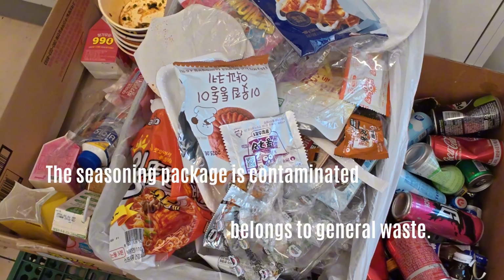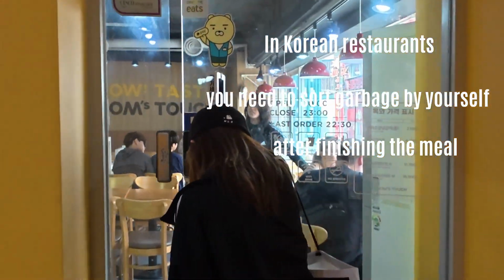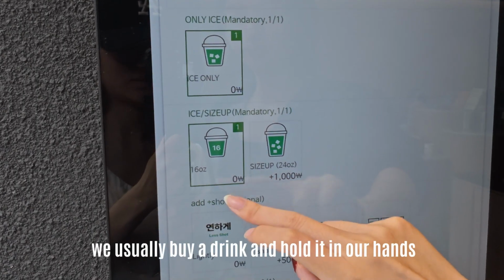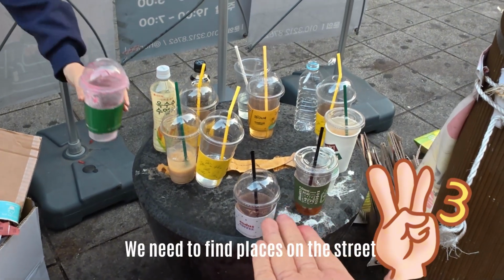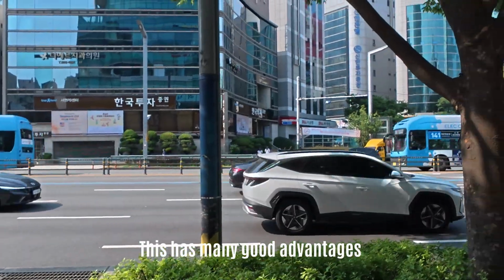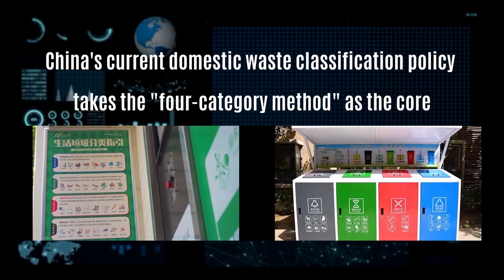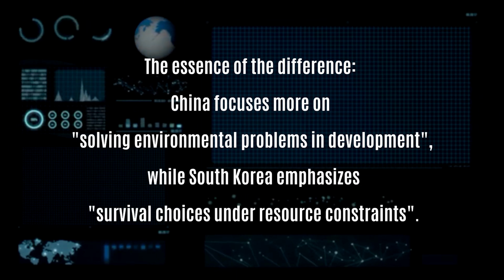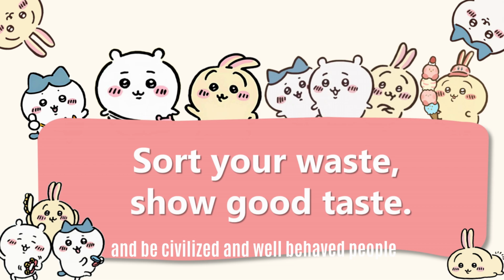How to Dispose of Trash in Korea